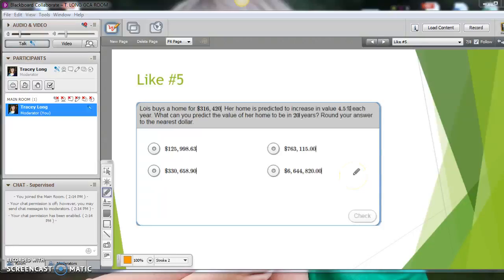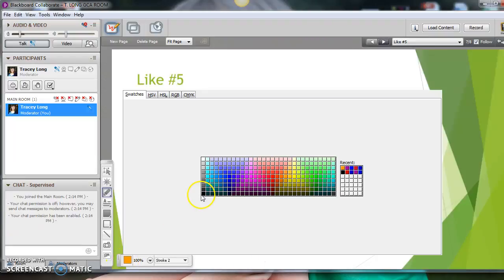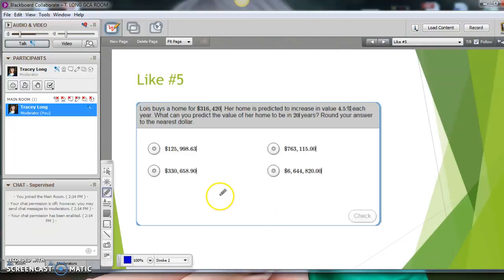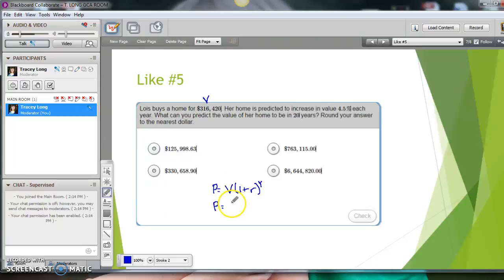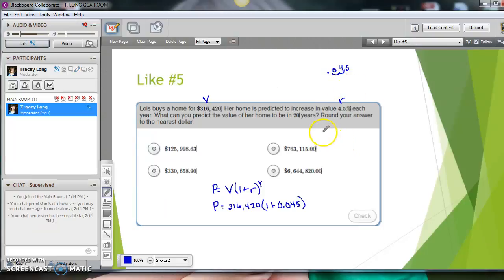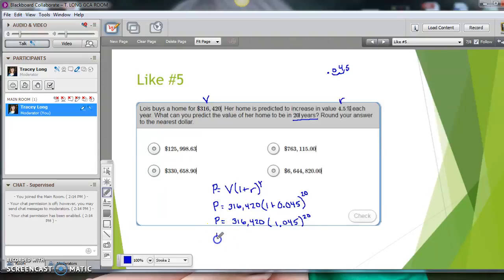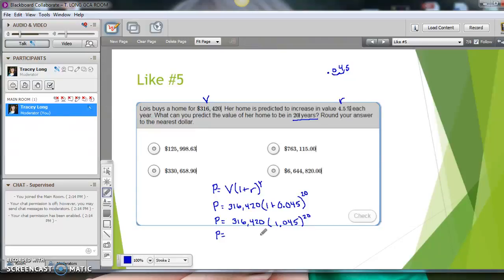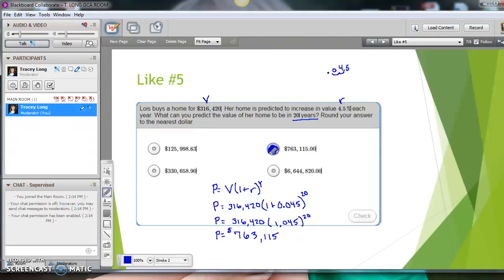How do I find the predicted value of a home? AMDM 3.13 #5